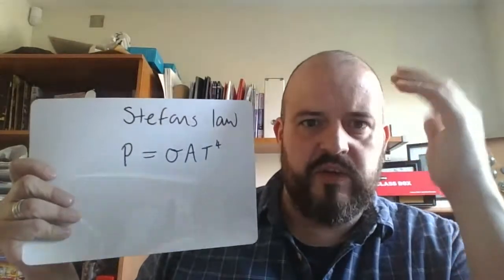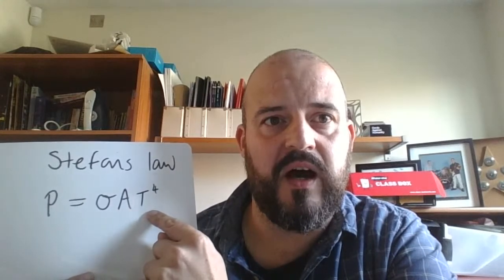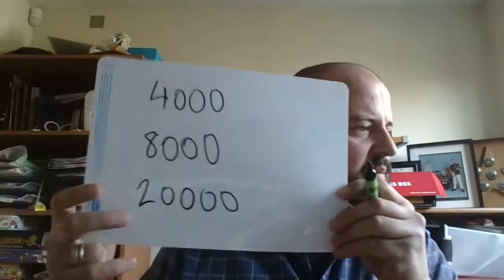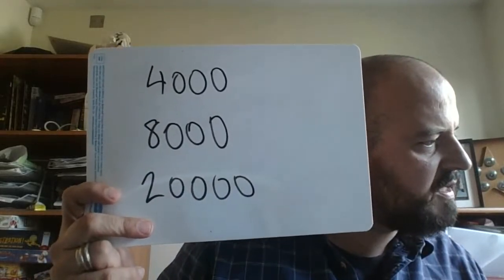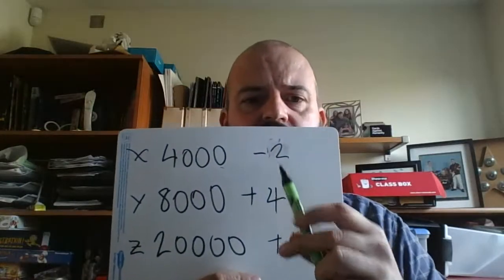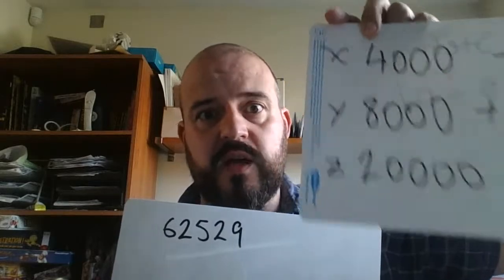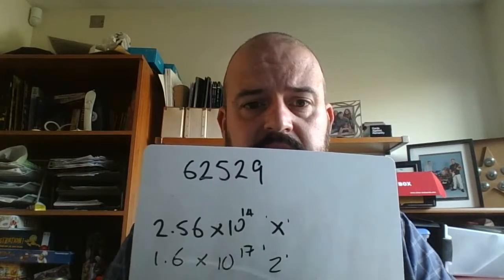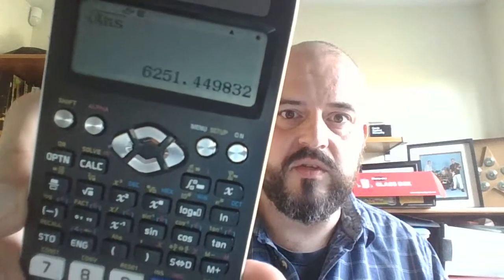A2 Physics Help